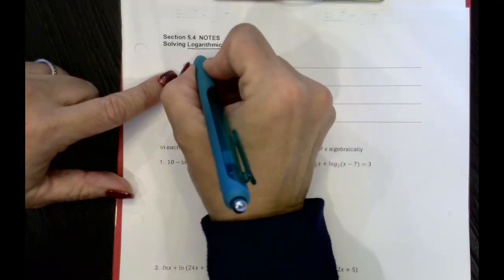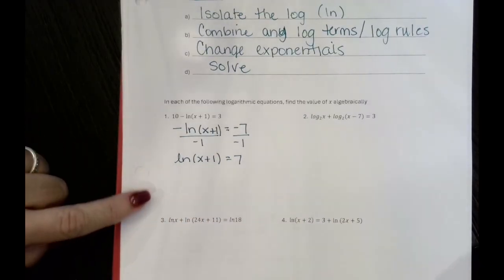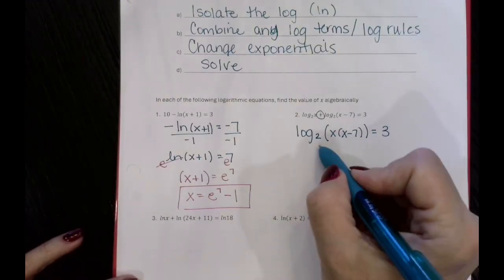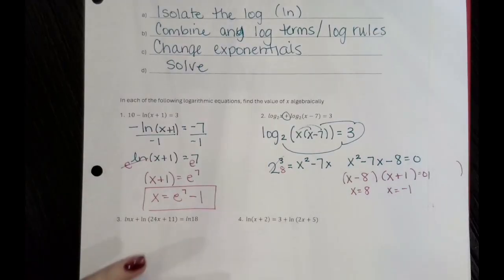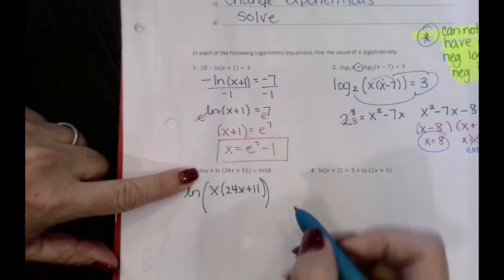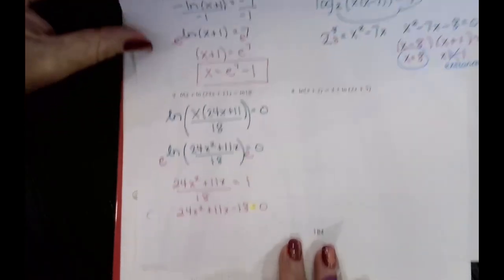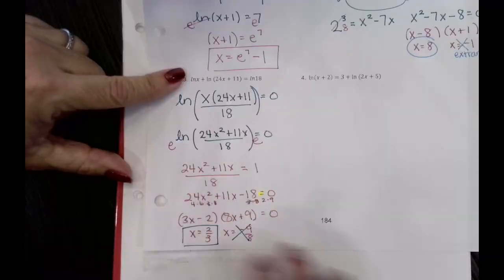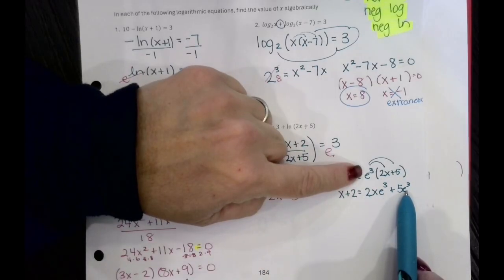Video Lesson 5.4 Solving Log Equations